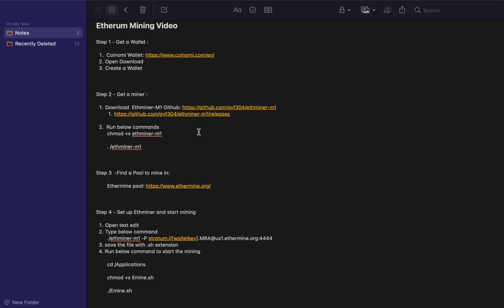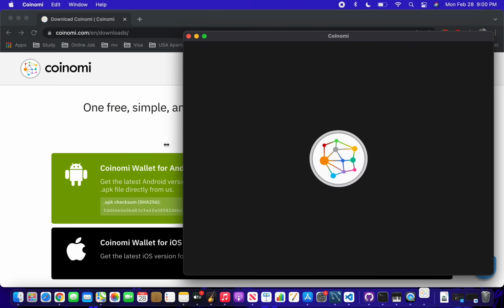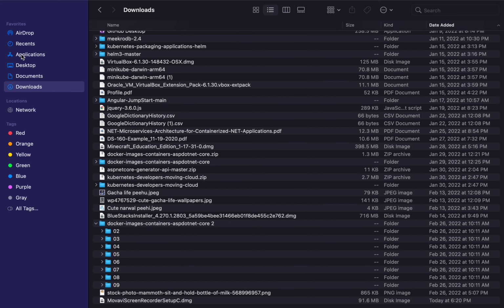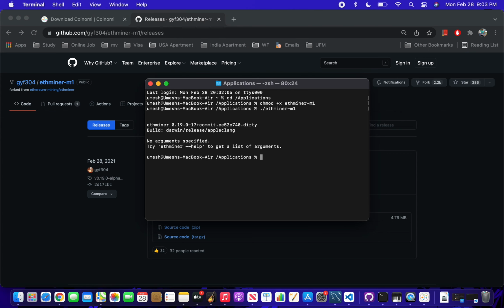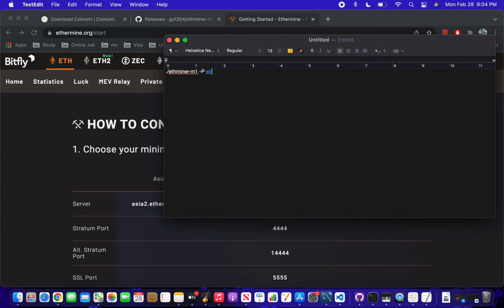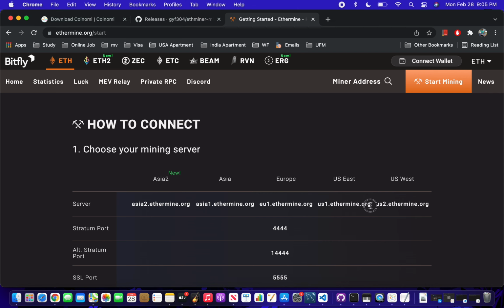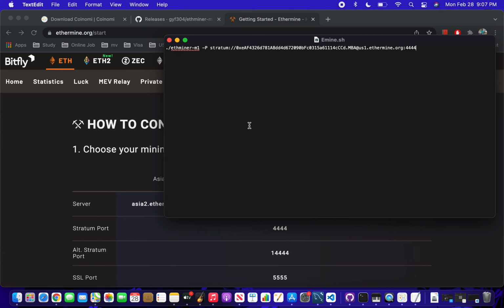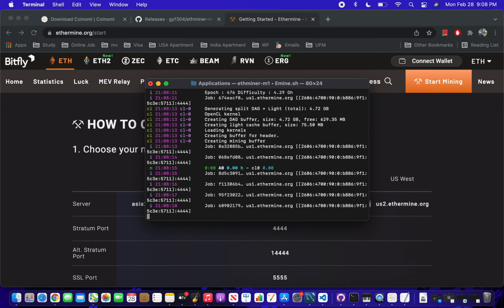Ethereum Coin Mining | By Aarvi Khandelwal | Blockchain | Crypto Currency | For MacBook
Wanna learn how to mine Ethereum Coin? Watch this video to know how!